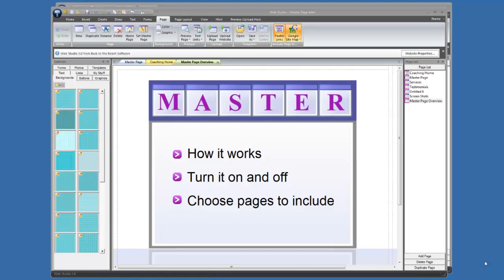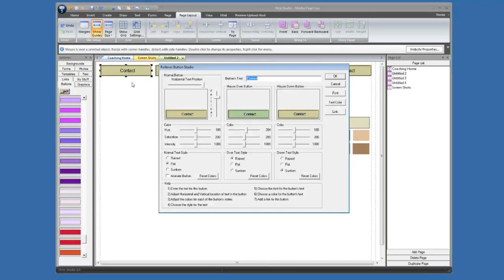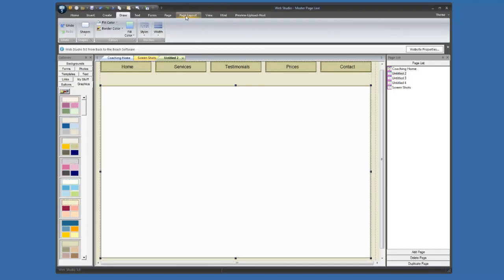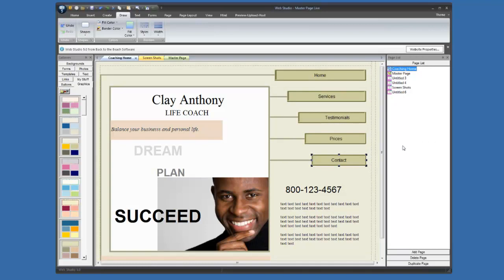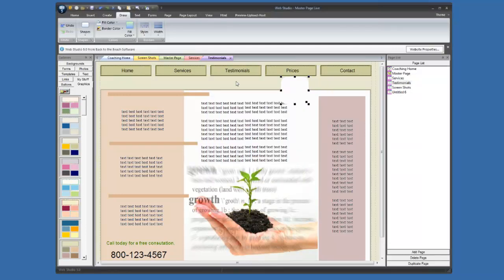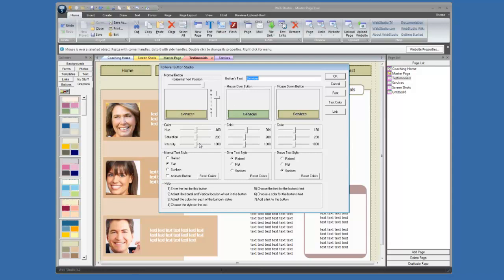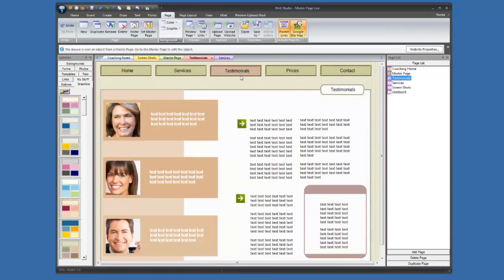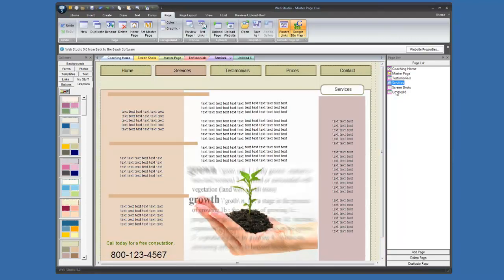Master Page Webinar.mp4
Learn how to use the Master Page feature